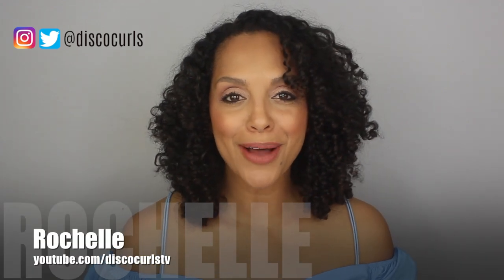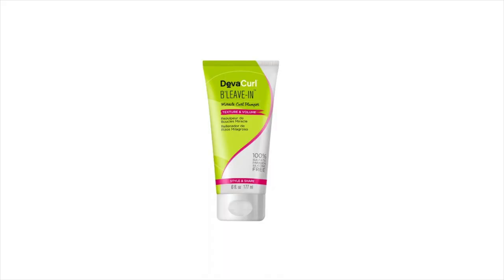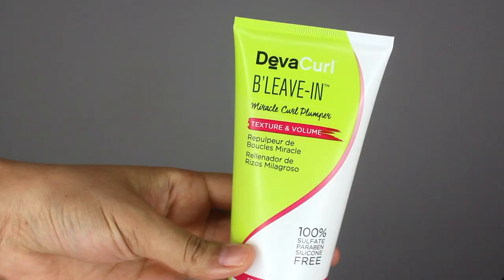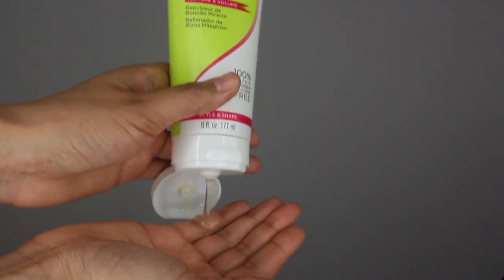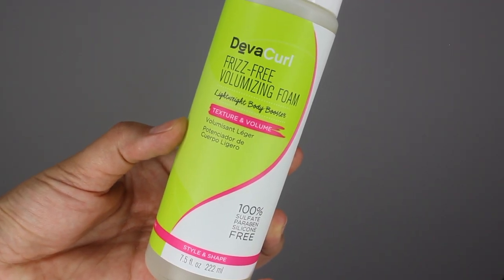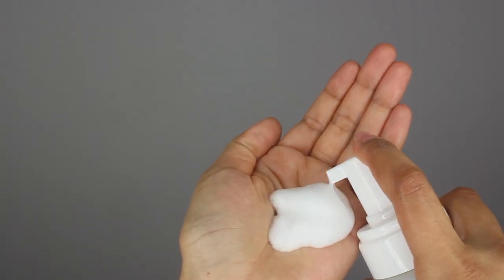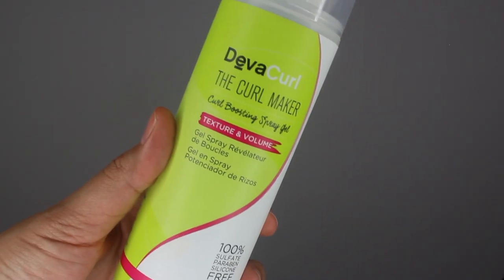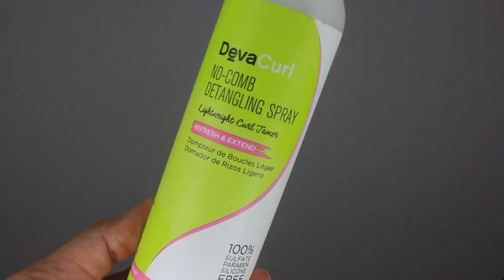DEVACURL PRODUCTS I'VE NEVER TRIED | FINE CURLY EDITION | DISCOCURLSTV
In this video, I share DevaCurl products I've never tried before. This is the fine, curly edition!!! I'm surprised with all of the DevaCurl love I give, that there are still products from them I've never tried! I will talk about 4 new (to me) products from DevaCurl including the...

DevaCurl B'Leave In

DevaCurl Frizz Free Volumizing Foam

DevaCurl The Curl Maker Spray Gel

DevaCurl No Comb Detangling Spray

All of these products work really well in fine, curly hair but be sure to watch to see which one was my favorite!

What are your favorite DevaCurl products? Let me know down below in the comments...

Periscope: @DiscoCurls